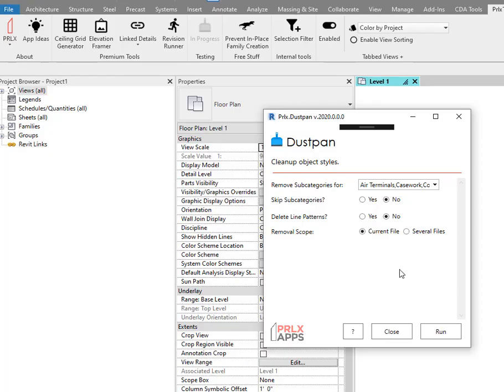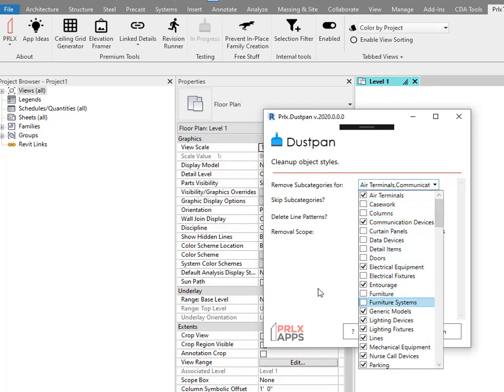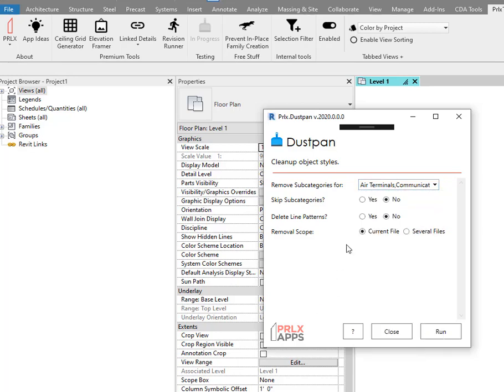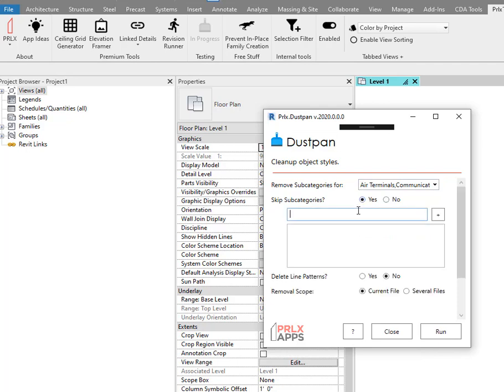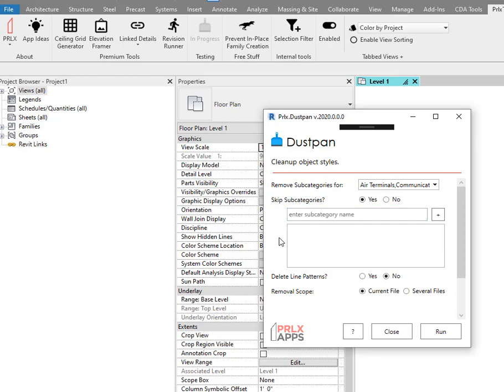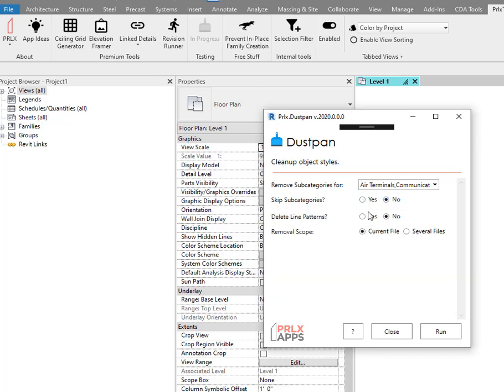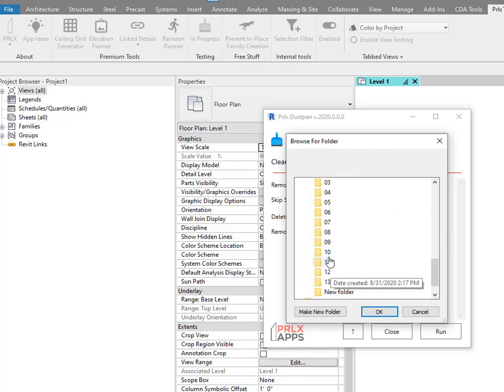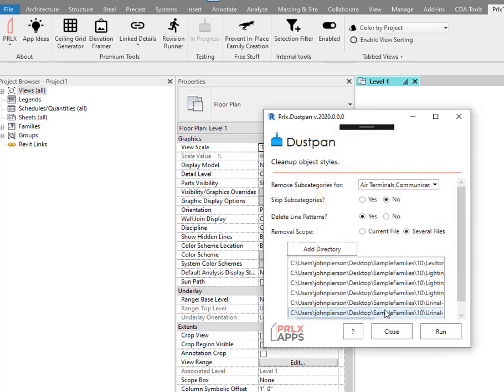Prlx Team- Prlx.Apps DUSTPAN. AKA the Uncrapify Dynamo Graph, Appified.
A preview of an app John Pierson created for our use in remediation of Content Libraries with... standards issues.